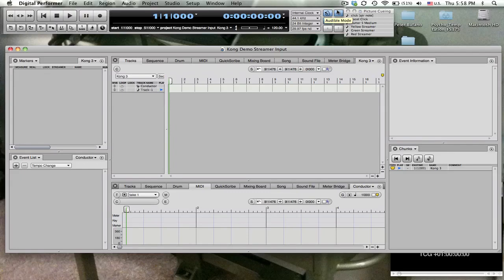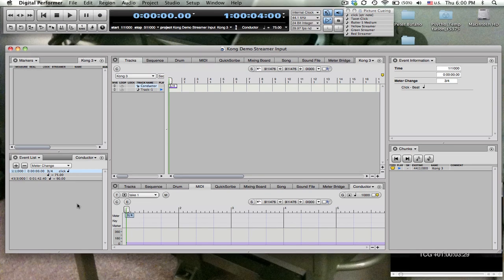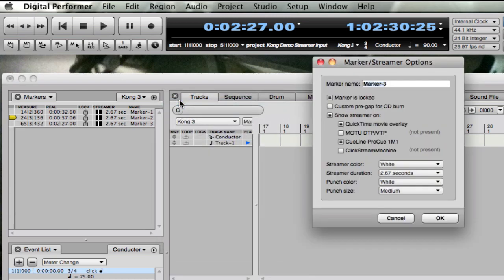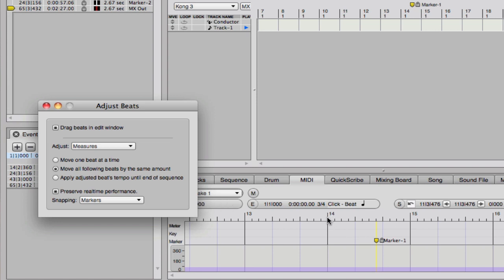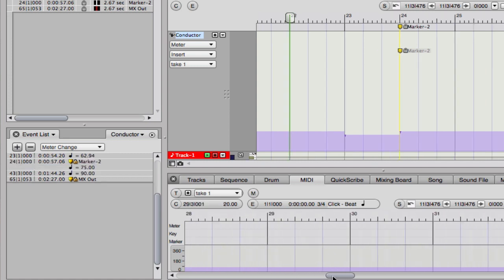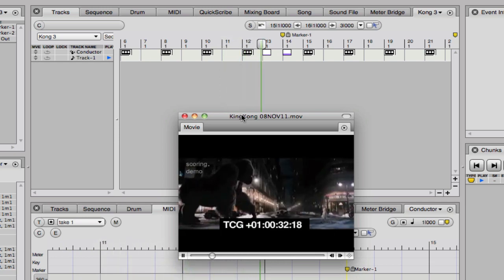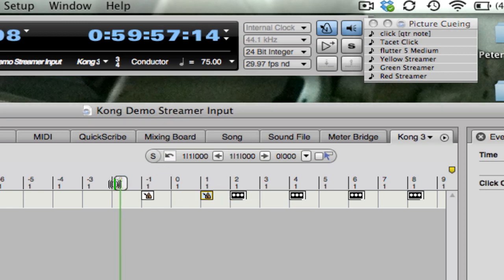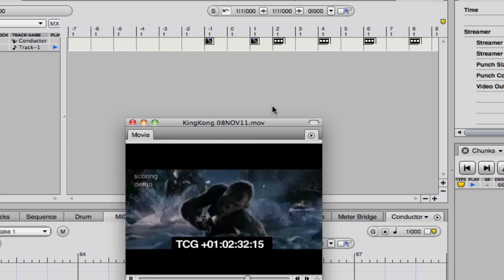Lining up a cue in Digital Performer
Using Digital performer to line-up picture cueing events.